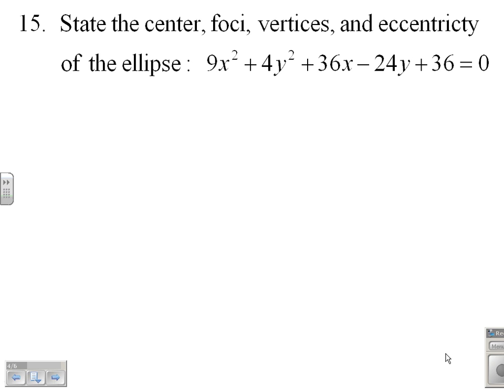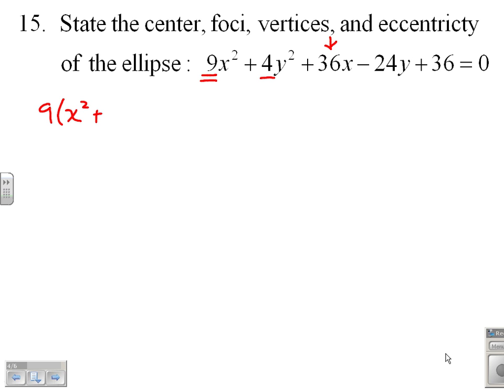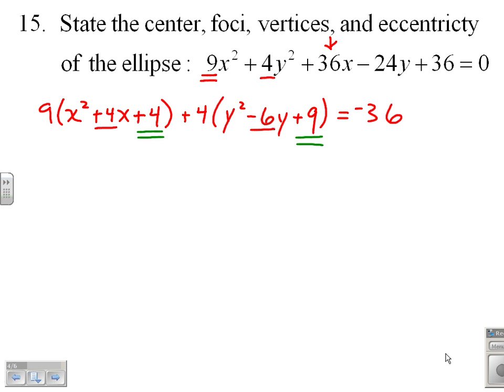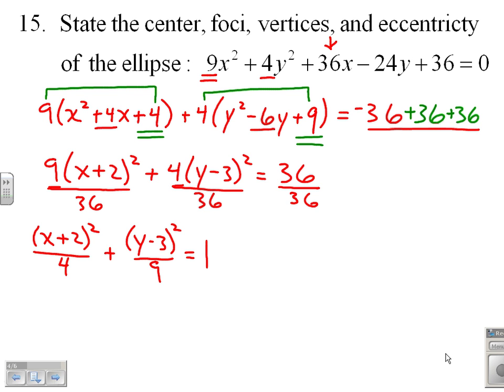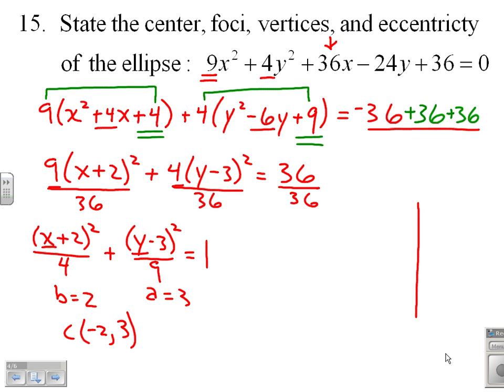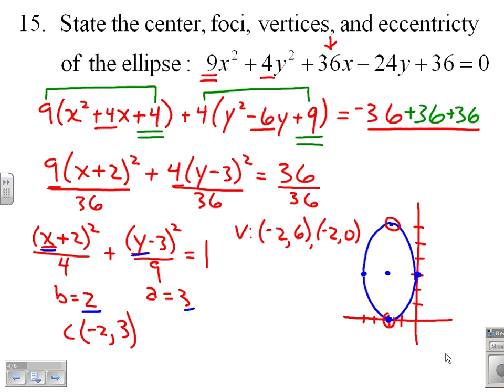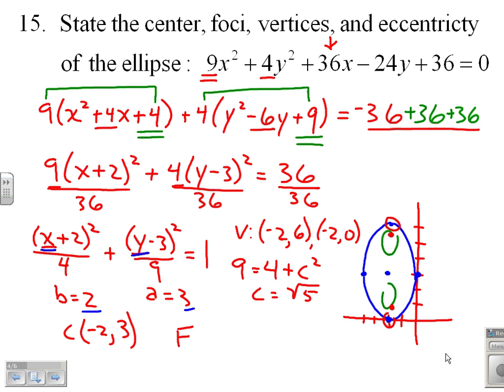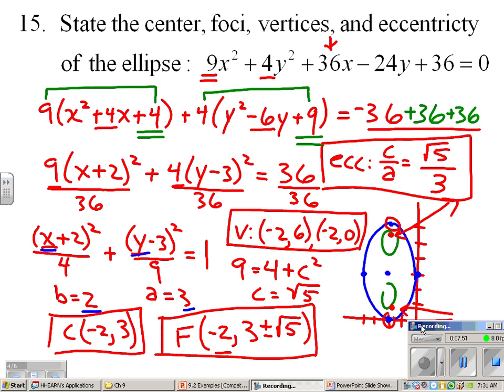Sketch an Ellipse from an Equation 9.2.15